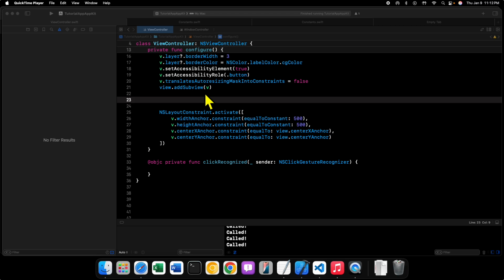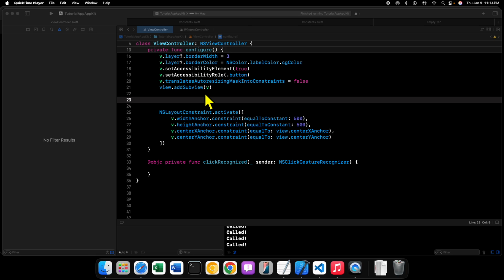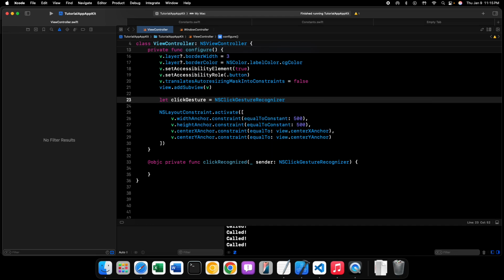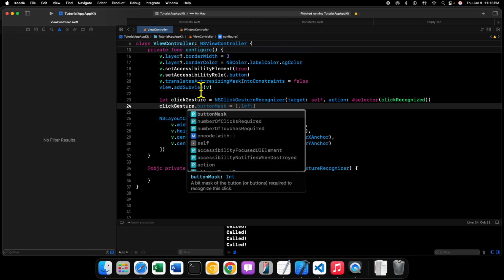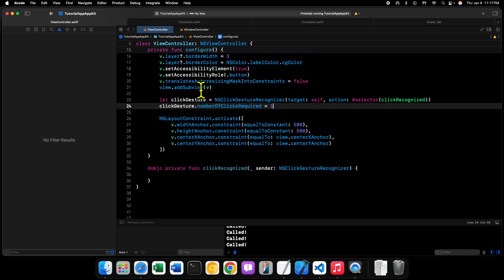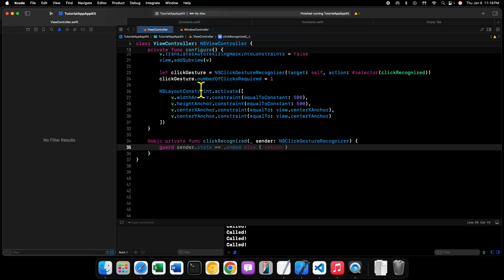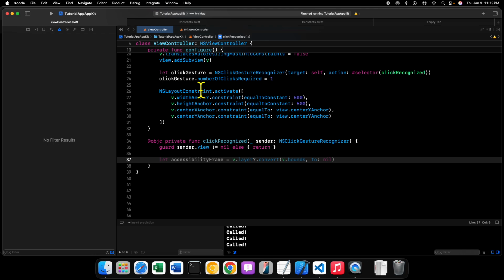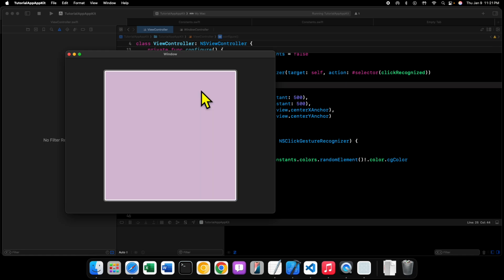macOS Development with AppKit - 82 - Making Views Clickable With NSClickGestureRecognizer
Welcome to another installment of our series on developing apps for the Mac. In this video, we take a look at how we can make a view clickable using NSClickGestureRecognizer.

NOTE: Attaching an NSClickGestureRecognizer to a view does NOT communicate to assistive technologies that it is clickable. You must do that yourself.